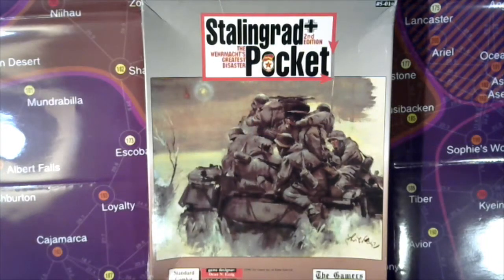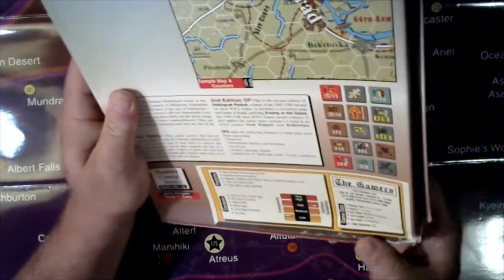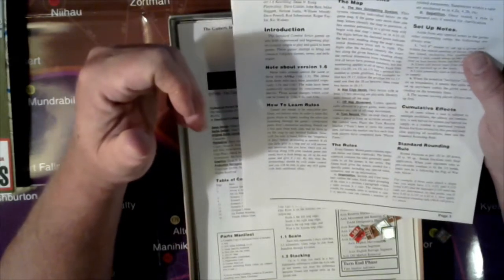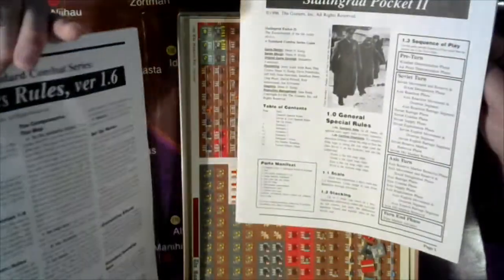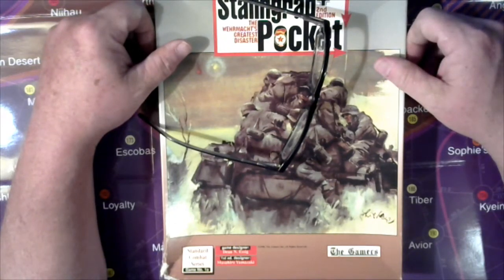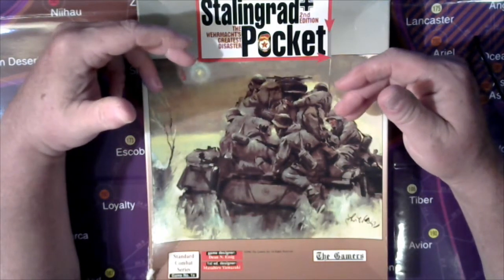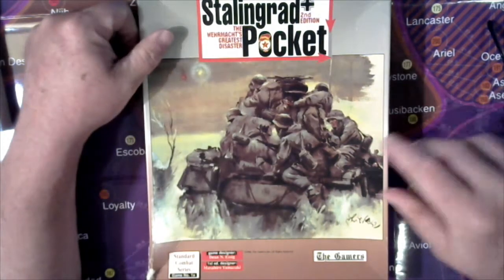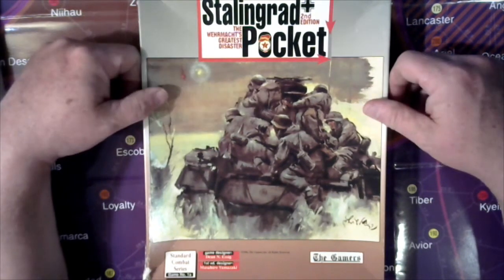Stalingrad Pocket 2E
A game that covers the Soviet counteroffensive and the German operations to hold the pincers apart and (if that fails) to relieve the Stalingrad pocket. Soviet play requires the use of a ponderous and fragile weapon of great size (the Red Army of 1942). German play requires sabre-like use of mobile reserves in hit and run attacks.